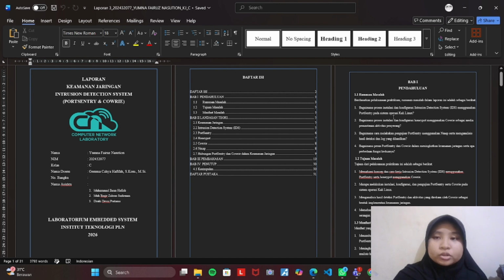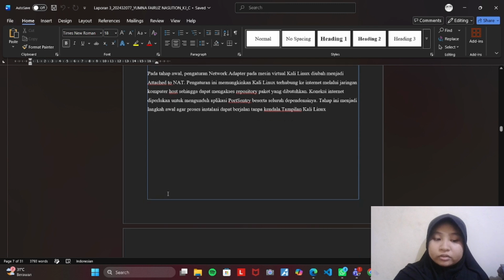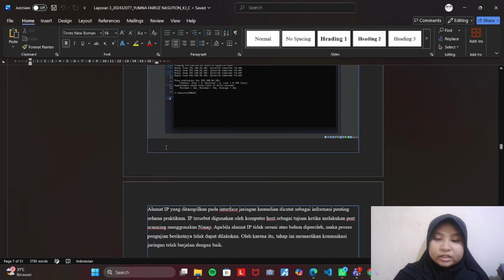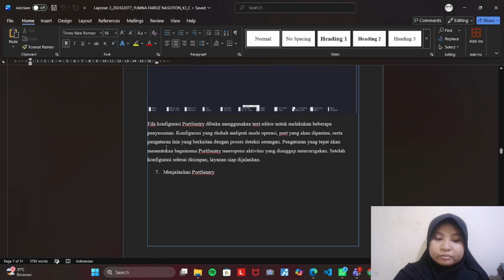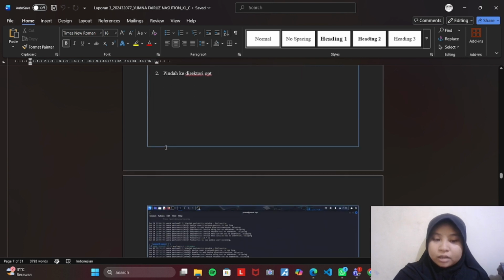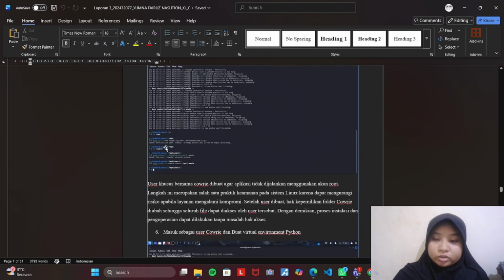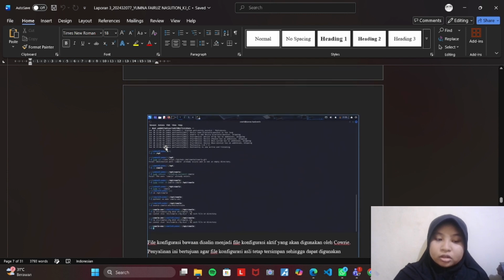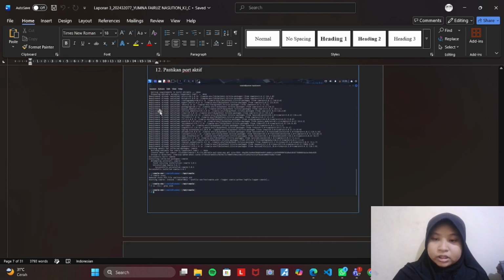202432077_YUMNA FAIRUZ NASUTION_Prak3_C